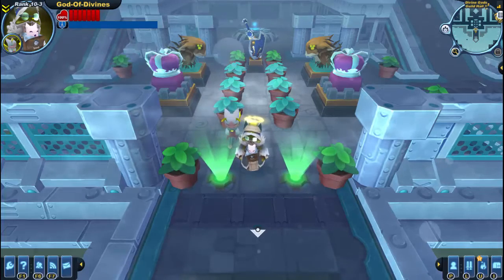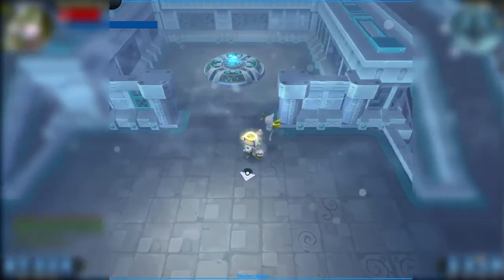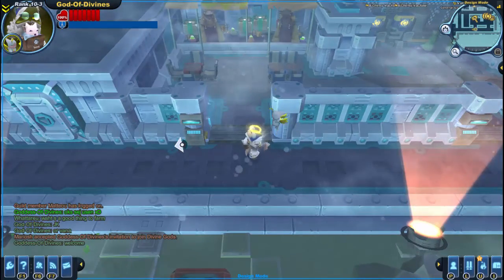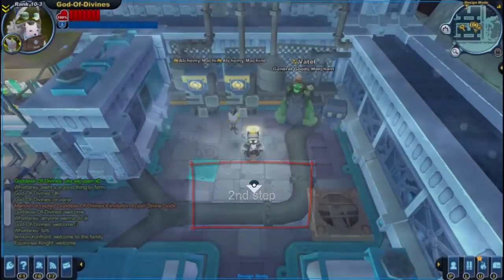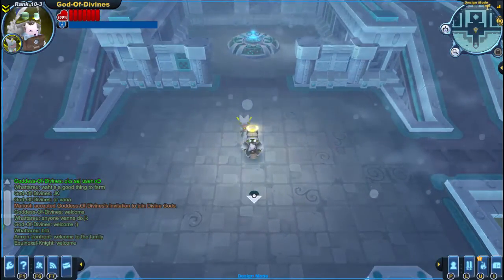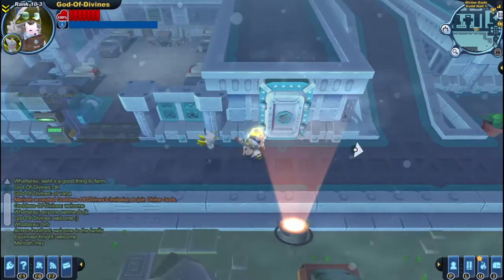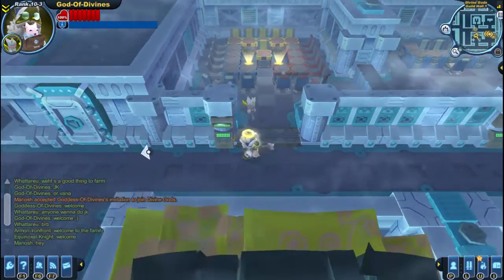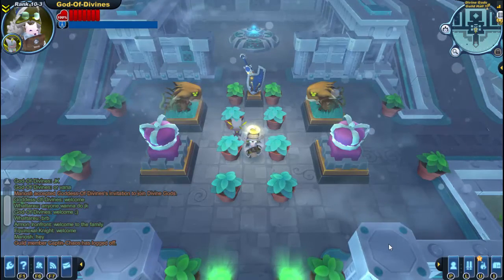Spiral Knights-5 steps on how to make and maintain a guild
Hope the video helped you on ur way to make the next top guild ;) any questions that were unanswered can be commented below.